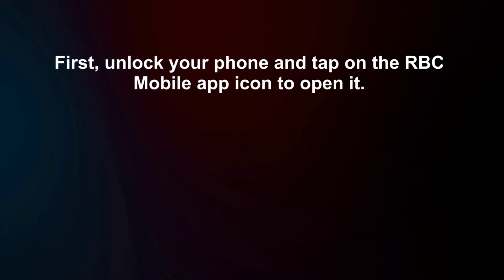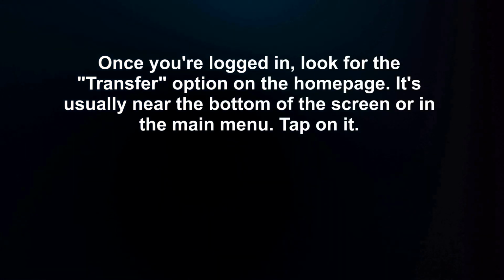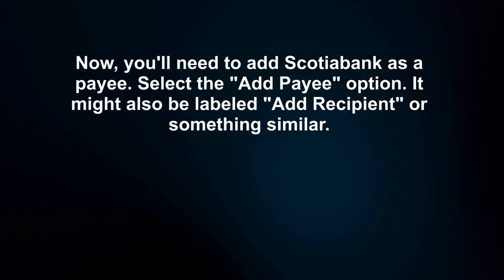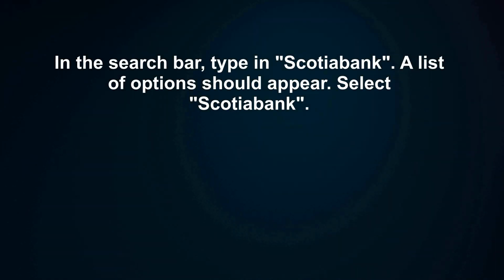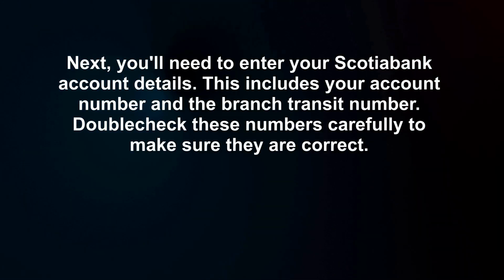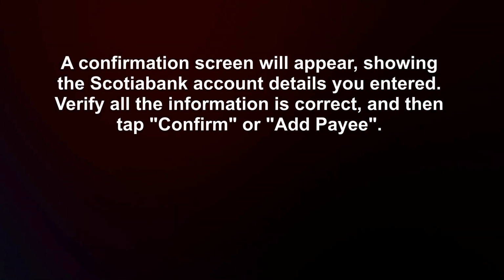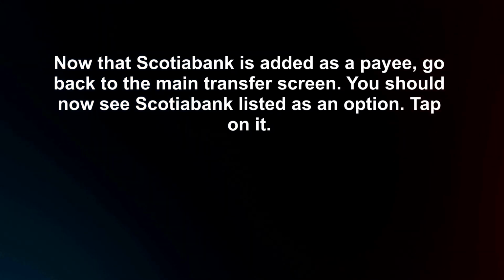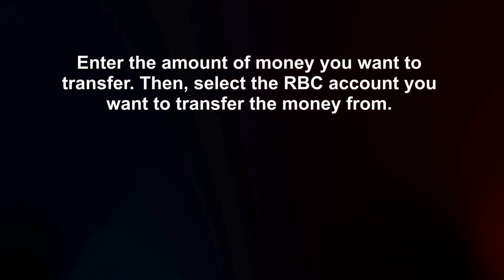Transfer Money From Rbc To Scotiabank - NEW! Step by Step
Transfer Money From Rbc To Scotiabank offers a detailed explanation of the various methods available to transfer funds electronically from an RBC account to a Scotiabank account, covering online banking, wire transfers, and other options.

00:00 Intro
00:06 Open RBC Mobile App
00:11 Login to RBC Account
00:18 Select "Transfer" Option
00:23 Add Scotiabank as Payee
00:28 Search for "Scotiabank"
00:33 Enter Scotiabank Account Details
00:42 Verify Payee Details
00:48 Select Scotiabank as Payee
00:53 Enter Transfer Amount and Select RBC Account
00:59 Confirm Transfer Details
01:08 Confirm Transfer